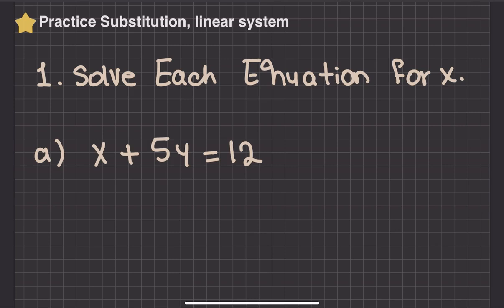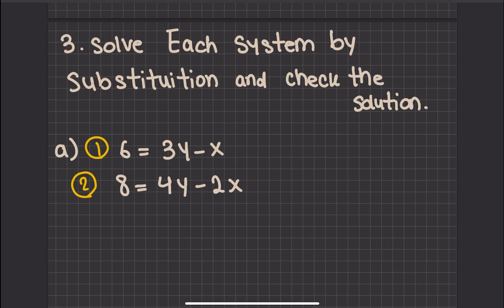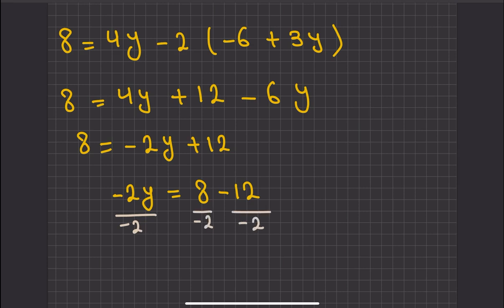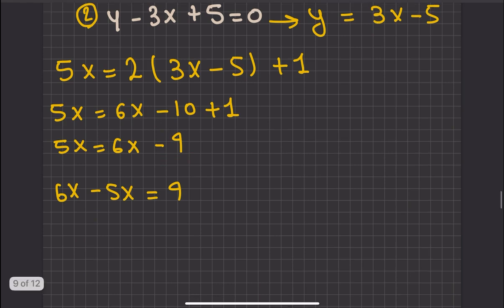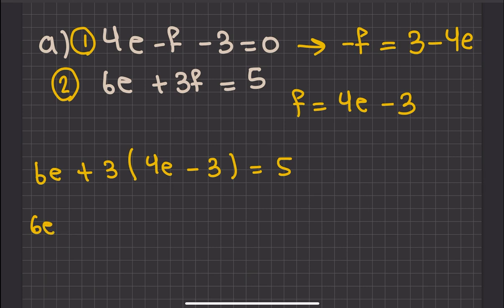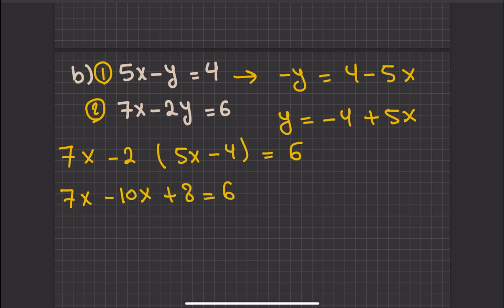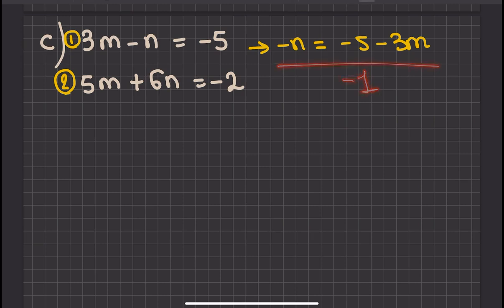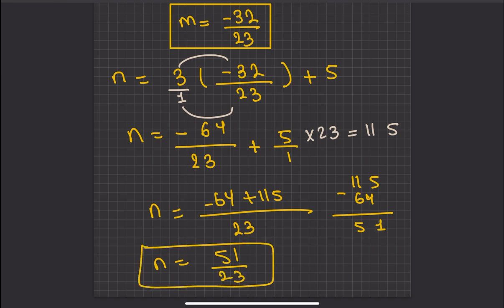Solving Linear Systems by Substitution | Grade 10 Math Extra Practice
Welcome to Math with MelJo! In this video, we go through extra practice problems to help you master solving systems of linear equations using the substitution method, based on the Grade 10 math curriculum.

✅ Perfect for students who want more examples
✅ Step-by-step explanations
✅ Boost your confidence before tests or quizzes!
 Practice Makes Progress!
Pause the video and try the questions on your own. Then play and compare your solutions with mine!